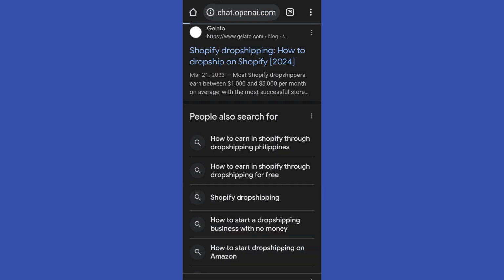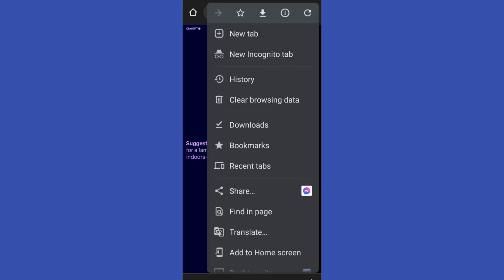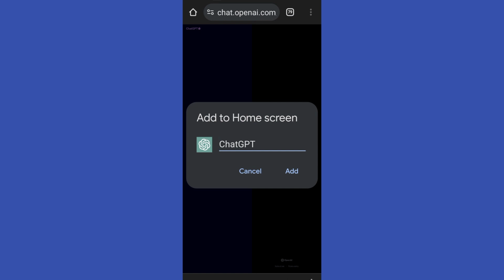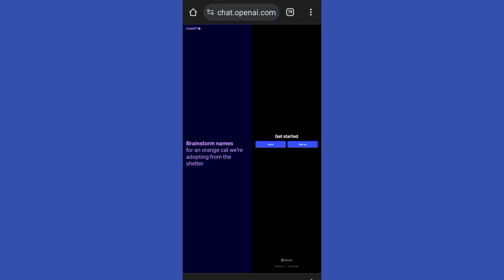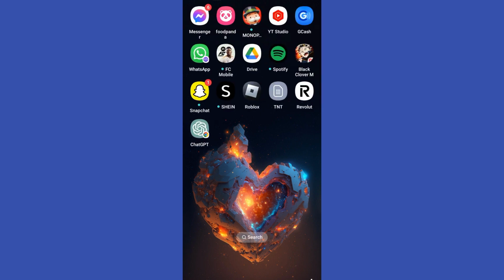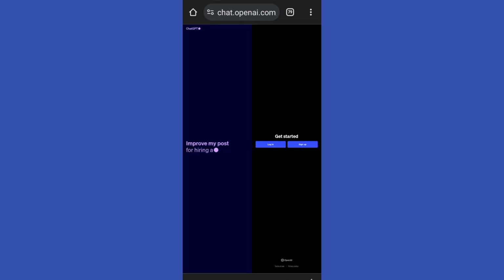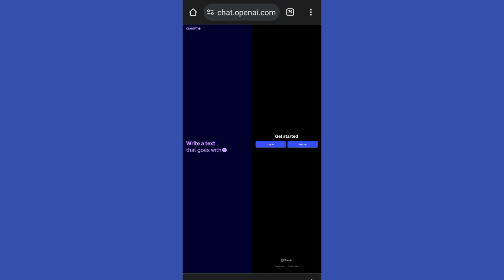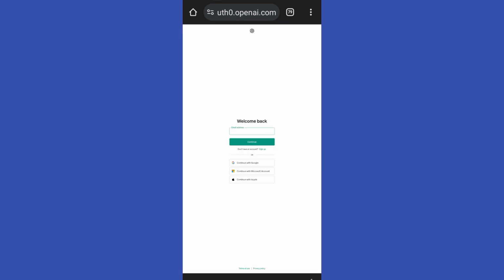How To Download Chatgpt On Android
In this video I'll show you how to download free chatgpt on android. The method is very simple and clearly described in the video. Follow all of the steps & successsfully learn how to download official chatgpt app on android